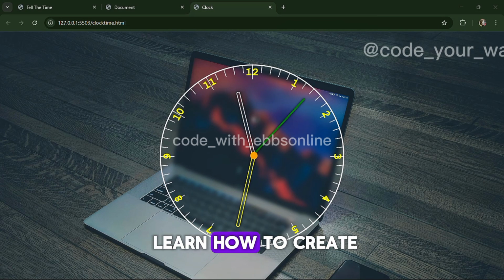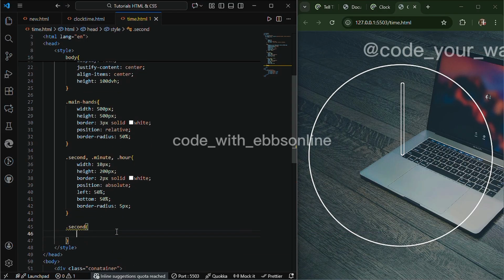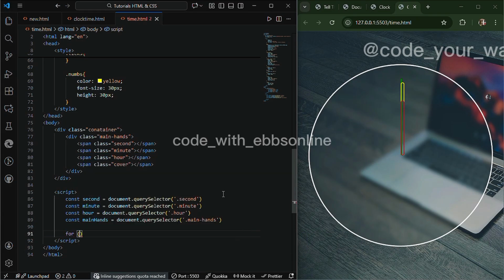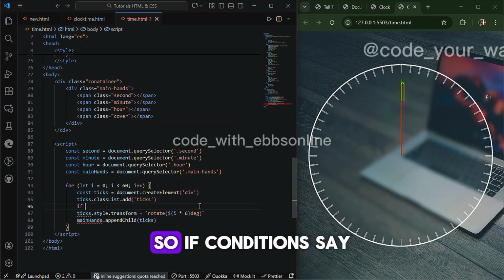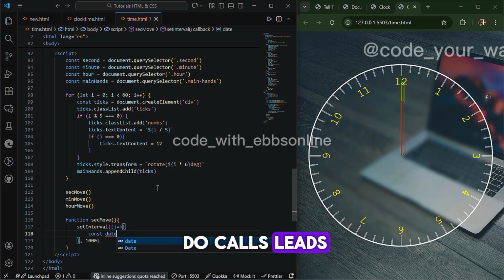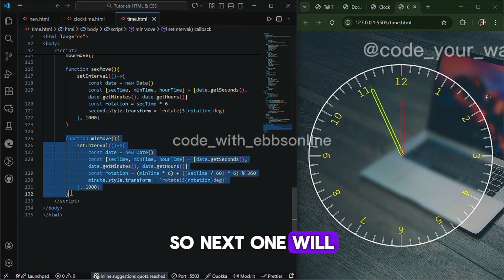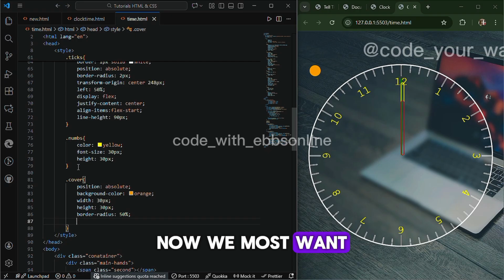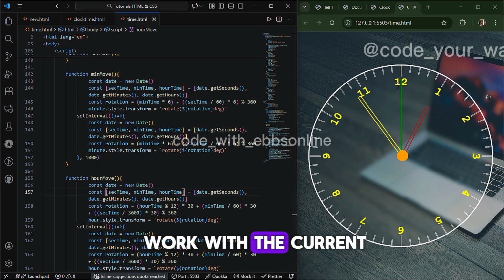Create a Clock App With JavaScript, CSS and HTML.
This is how I created a clock app in HTML with a few lines of JavaScript code.